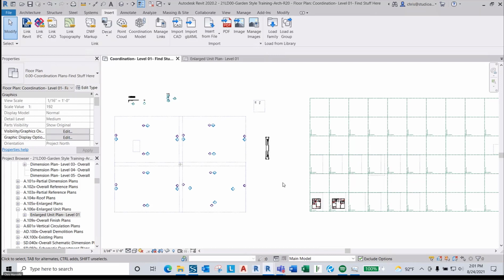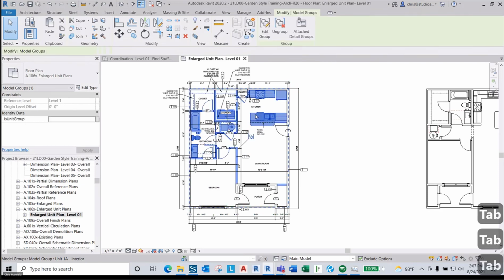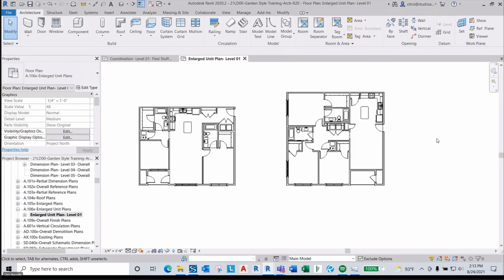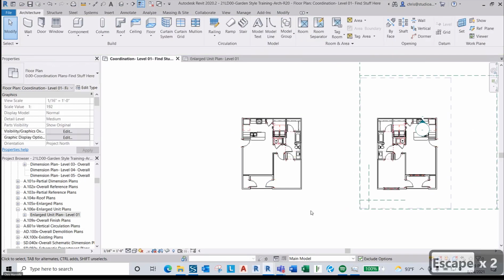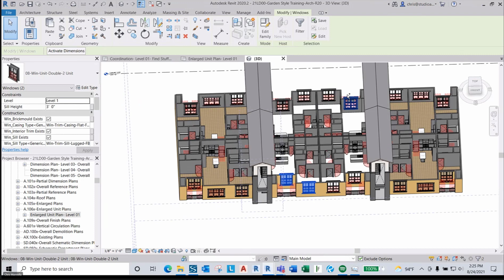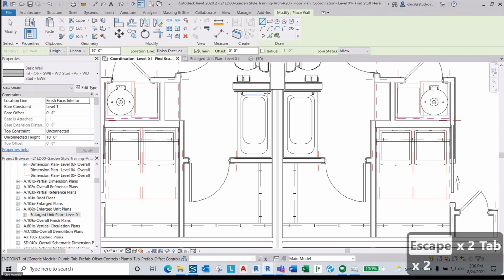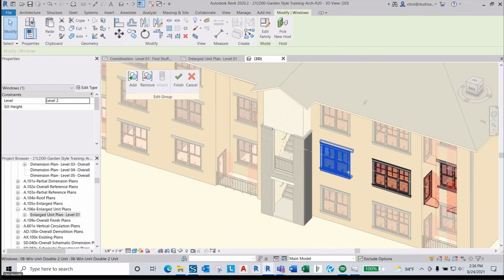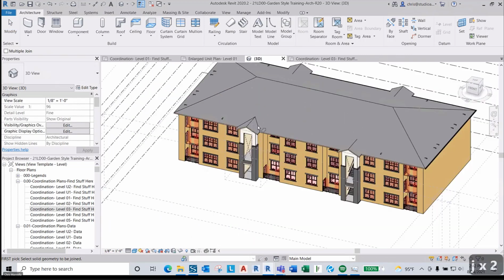Revit - bldg setup